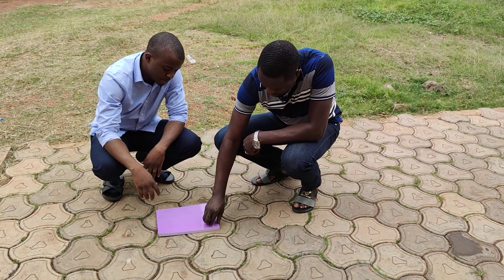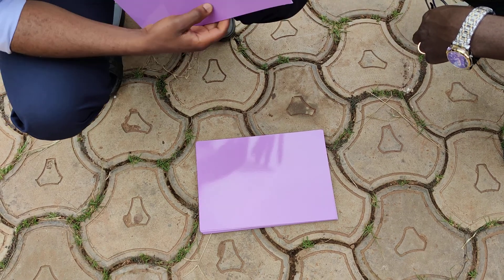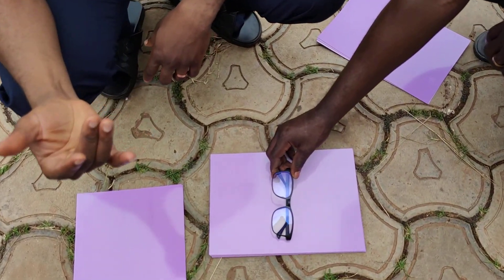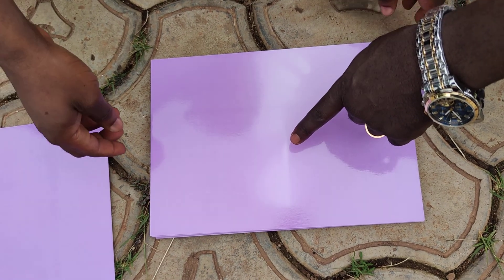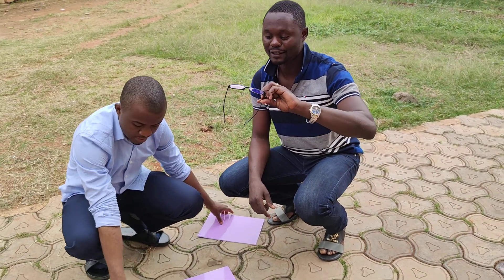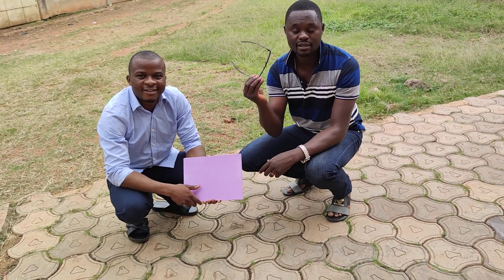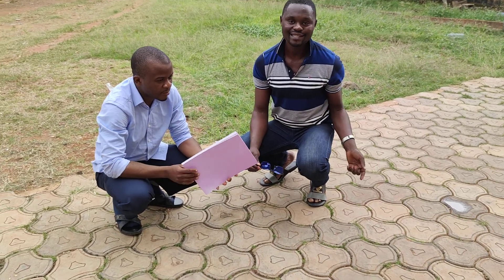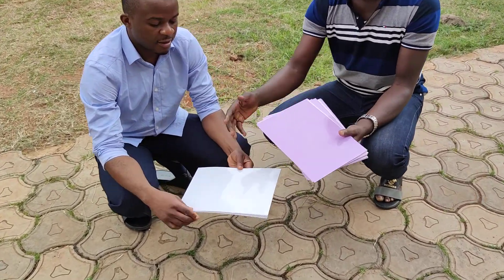Chy Quantum glass demo on a litmus paper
litmus paper